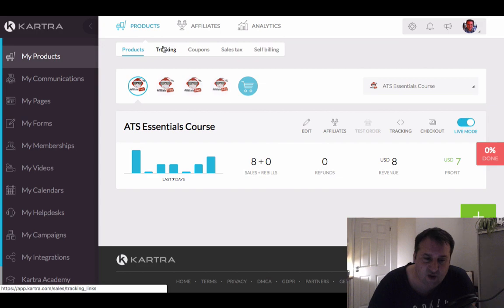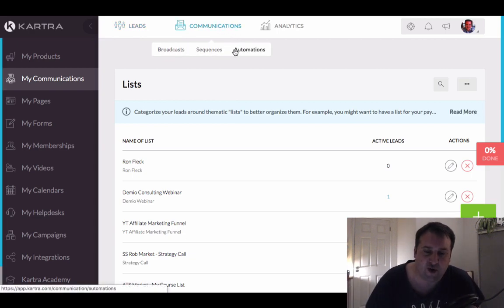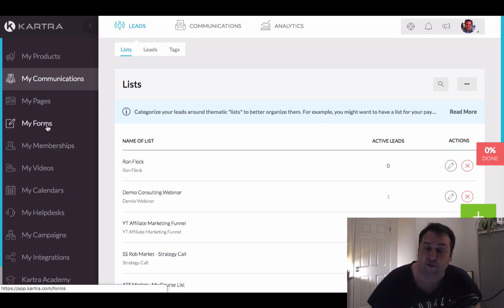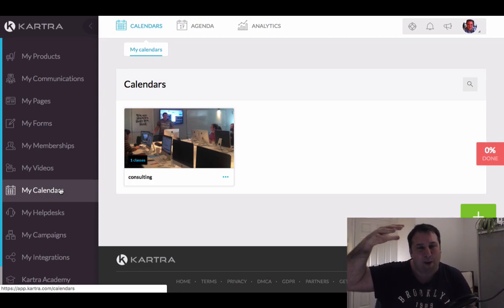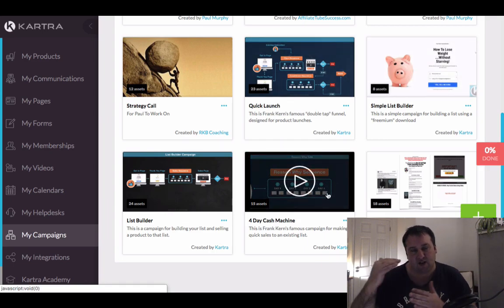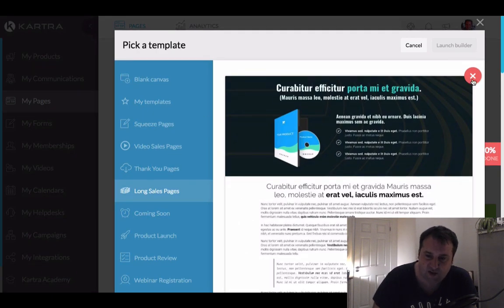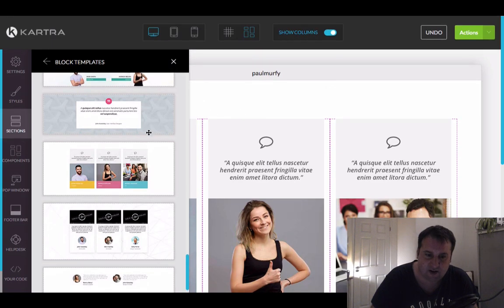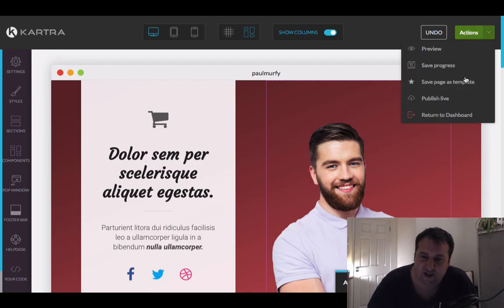Kartra Review | UPDATED Kartra Demo & FULL Tutorial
★ ★ ★ Try Kartra and unlock all my bonuses listed below (save $2881)

In this video I show you my honest kartra review which is updated for 2020. A lot has happened with the introduction of the scheduling calendar and the ability to share campaigns and even profit from them.

This video is a full demo and updated tutorial of Kartra for 2019.  I hold back nothing!

Kartra is around one year old as of recording this, and has come a long way in the past year and I really think it's up there competing with all the landing page softwares, cart softwares, funnel building softwares all in one.

★★★ Free "Never Pay For Ads Again" Training (blow your socks off)

Includes ALL these bonuses..
1. My 24 Hour ranking System (Save $997)
3. Run free live webinars inside Kartra complete with WebinarJam landing pages, webinar countdown page, thank-you page, integrated live webinar with YouTube, email follow up sequence, replay page, use as many times as you like for life for free (Save $497)
4. Run free auto webinars inside Kartra complete with WebinarJam / EverWebinar landing pages, webinar countdown page, thank-you page, integrated live webinar with YouTube, email follow up sequence, replay page, use as many time as you like for life for free (Save $497)
5. Magic Consultancy funnel. Create omni-presence for your consultancy biz on YouTube and Google and fill up your calendar on autopilot for free which includes complete booking system with help desk. (Save $495)

TOTAL SAVING: $2881 (Cost to you = $1 Kartra Trial) Kartra Pages Editor Create AMAZING High Converting Webinars For FREE How to Rank Videos on the First Page of Google in Minutes One Funnel Away Challenge Bonus One Funnel Away Challenge Review One Funnel Away Results One Funnel Away Affiliate How To Create A VSL + Booking System With Emails In Kartra One Funnel Away Bonus FREE Google Traffic System ONE FUNNEL AWAY CHALLENGE UNBOXING, REVIEW, & BONUSES One Funnel Away 30 Day Challenge
Groove Pages Review (GroovePages) $497 UNLIMITED LIFETIME Access GroovePages vs Kartra Vs ClickFunnels WebinarJam 4.0 & EverWebinar 4.0 Launch Price $499 Traffic Secrets PDF (+ FREE 24 Hour Ranking System)